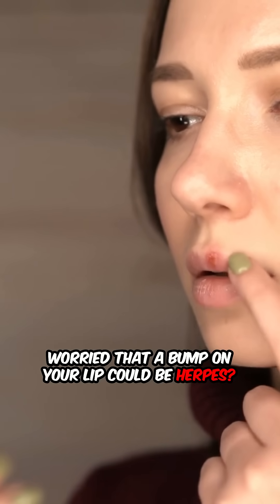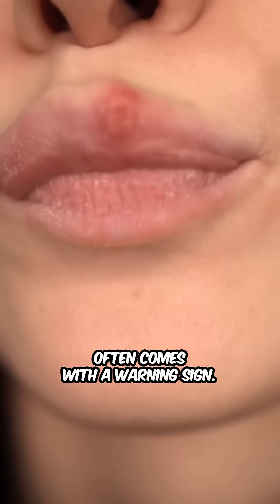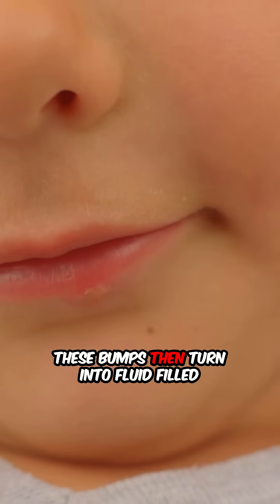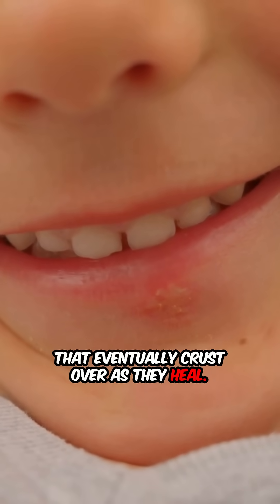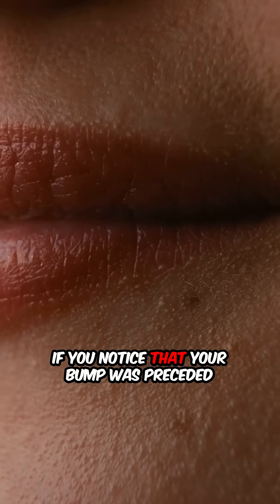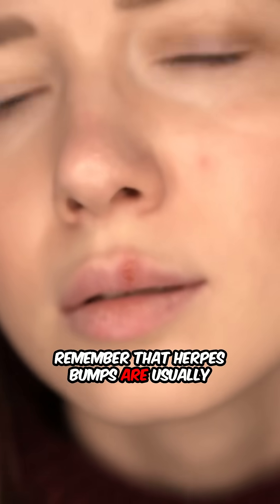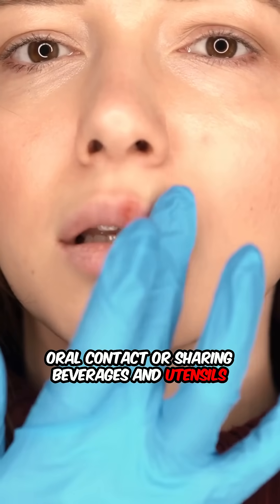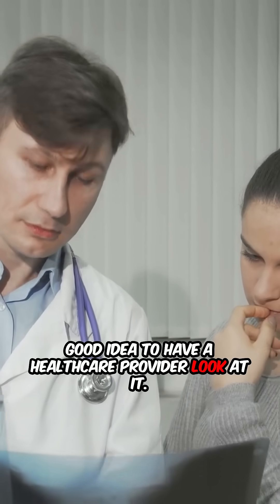Is that bump on your lip HERPES?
Or read more Herpes in Ubie Doctor Notes
How Can I Tell the Difference Between Chapped Lips Vs Cold Sore?
What Are the Treatment Options for a Small Red Bump on My Lip?
How Can Genital Herpes Pain Be Managed Effectively, and What Are the Treatment Options?

A bump on your lip from herpes often comes with a warning sign—you might feel a tingling or burning sensation before the bump shows up. When it is herpes, small red or clear bumps group together. These bumps then turn into fluid-filled blisters that can pop, leaving painful sores that eventually crust over as they heal. In contrast, other bumps like a mucocele or a fibroma usually do not come with pain or a tingling feeling and do not form clusters of blisters. If you notice that your bump was preceded by unusual sensations, has grouped blisters, or is painful, these may be signs of herpes. Remember that herpes bumps are usually more than just a single bump; they tend to appear in groups and follow a pattern. Herpes is contagious and you should avoid oral contact or sharing beverages and utensils with others during a flare of sores. If you have any worries about a bump on your lip or if you see these symptoms, it is a good idea to have a healthcare provider look at it.

(References)

Birt D, Main J. Oral manifestations of herpes simplex virus infections. Laryngoscope. 1977 Jun;87(6):872-8. doi: 10.1288/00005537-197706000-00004. PMID: 865205.

Corey L. First-episode, recurrent, and asymptomatic herpes simplex infections. J Am Acad Dermatol. 1988 Jan;18(1 Pt 2):169-72. doi: 10.1016/s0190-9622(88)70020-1. PMID: 3276742.

Crimi S, Fiorillo L, Bianchi A, D'Amico C, Amoroso G, Gorassini F, Mastroieni R, Marino S, Scoglio C, Catalano F, Campagna P, Bocchieri S, De Stefano R, Fiorillo MT, Cicciù M. Herpes Virus, Oral Clinical Signs and QoL: Systematic Review of Recent Data. Viruses. 2019 May 21;11(5):463. doi: 10.3390/v11050463. PMID: 31117264; PMCID: PMC6563194.